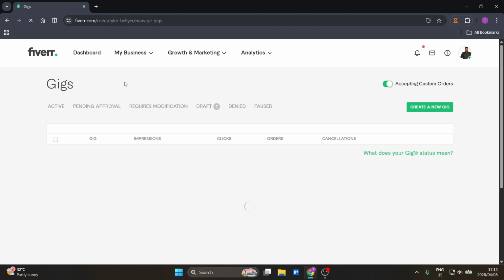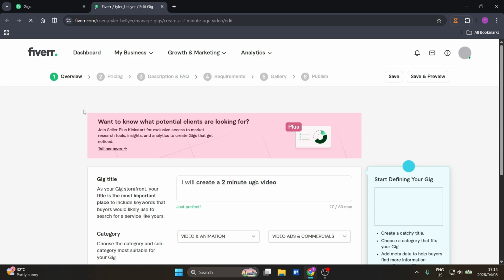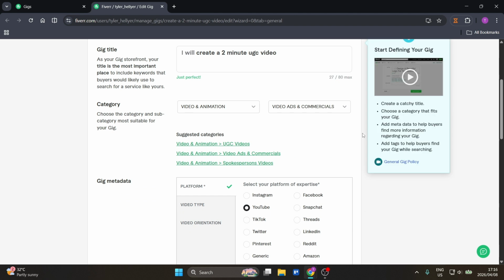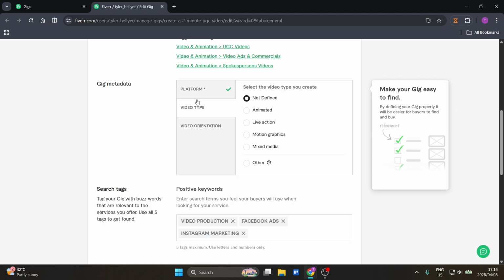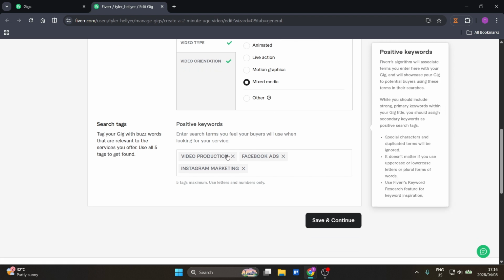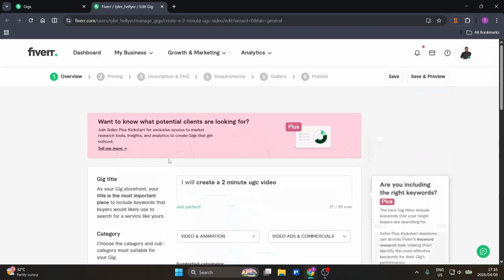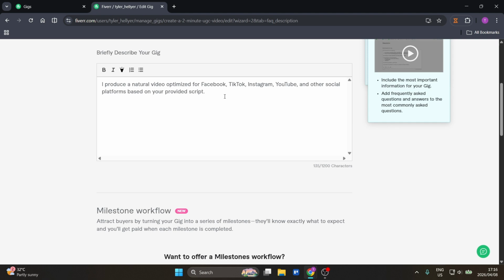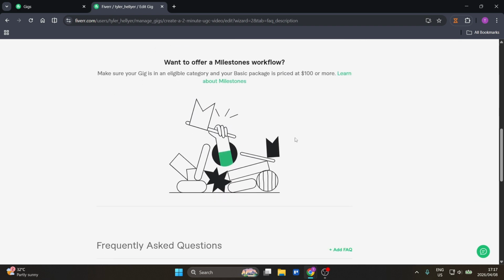How to Optimize Your Fiverr Gig for Search in 2026 | Fiverr Tutorial 2026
In this video, "How to Optimize Your Fiverr Gig for Search in 2026 | Fiverr Tutorial", I’ll show you how to use Fiverr SEO, keywords, and gig optimization strategies to rank higher in Fiverr search and get more orders in 2026 and beyond. This Fiverr gig SEO tutorial is designed for both beginners and existing sellers.

Fiverr’s search system is always evolving, and if your gig isn’t optimized, it can get buried under thousands of competitors. When you understand how titles, tags, descriptions, categories, and performance metrics affect your ranking, you can build gigs that attract consistent traffic.

What you’ll learn in this video:
✅ How Fiverr search works in 2026 and what really matters for ranking
✅ How to choose and place the right keywords in your gig
✅ How to optimize your title, tags, and description for Fiverr SEO
✅ How images, pricing, and delivery time affect your visibility
✅ How to track impressions, clicks, and conversions to improve your gig
✅ Bonus advanced tips for ongoing Fiverr gig optimization and testing

👩‍🎓 New Fiverr sellers who want their gigs discovered faster
👨‍💻 Existing freelancers who saw their gig views drop over time
📈 Sellers aiming to dominate their niche in Fiverr search results
💼 Anyone serious about learning Fiverr SEO and gig optimization for 2026

If you want Fiverr to send you more buyers, optimizing your gig for search is non‑negotiable. This 2026 Fiverr SEO tutorial gives you a practical roadmap for making your gigs more visible and more profitable. Watch until the end to learn the bonus optimization tactics that top sellers rely on.